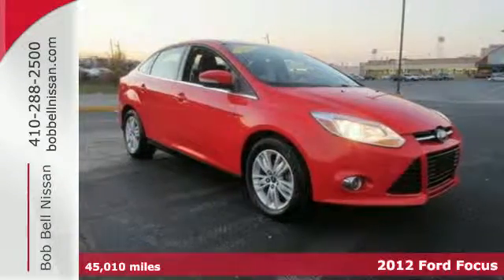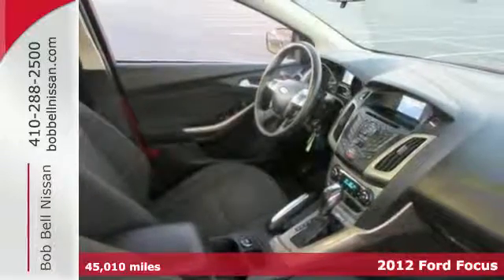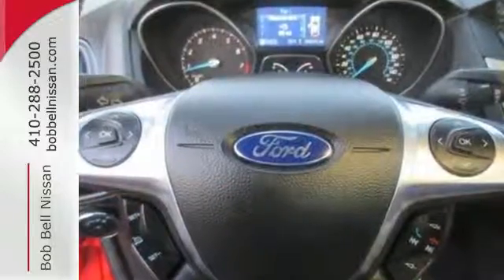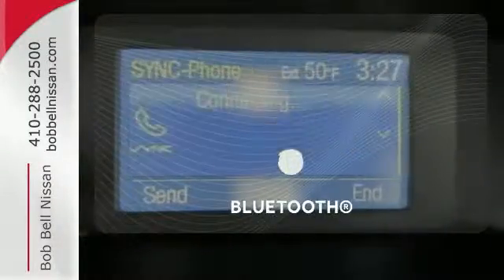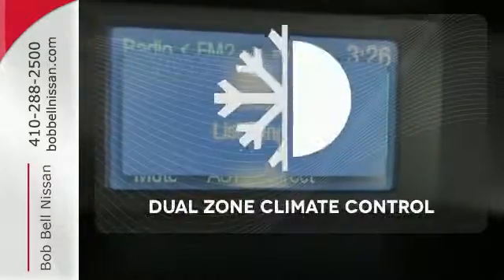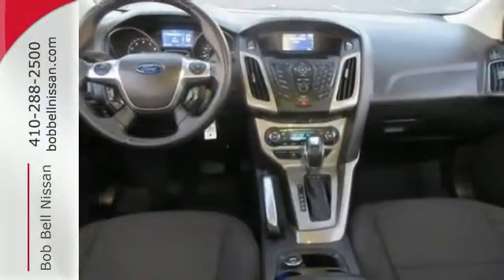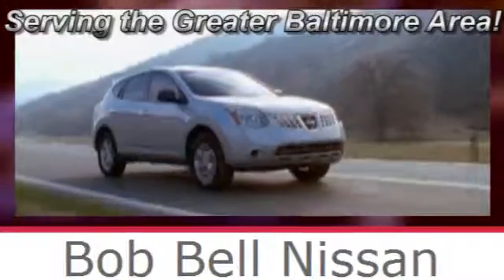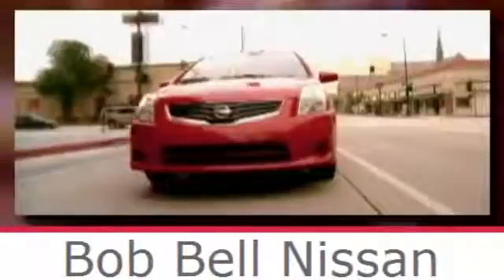2012 Ford Focus Baltimore MD Dundalk, MD G23284Z - SOLD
Year: 2012
Make: Ford
Model: Focus
Trim: SEL
Engine: 4 Cyl - 2.0L
Transmission: Automatic
Color: Race Red
Mileage: 45010
Stock #: G23284Z
VIN: 1FAHP3H22CL349854
NEW ARRIVAL! PRICED BELOW MARKET! THIS FOCUS WILL SELL FAST! -BLUETOOTH, MULTI-ZONE AIR CONDITIONING, AUTOMATIC HEADLIGHTS, KEYLESS ENTRY, AND TIRE PRESSURE MONITORS- Don't forget you get Free Oil Changes, Tire Rotations, Engine Guarantee for Life and more! -NEW FRONT BRAKES, OIL CHANGED, AND NEW ENGINE AIR FILTER- -GREAT GAS MILEAGE- Save money at the pump knowing this Focus gets 38.0 MPG! Please call to confirm that this Focus is still available! We are located at: 7900 Eastern Ave, Baltimore, MD 21224.

7900 Eastern Ave.

Address:
7900 Eastern Ave